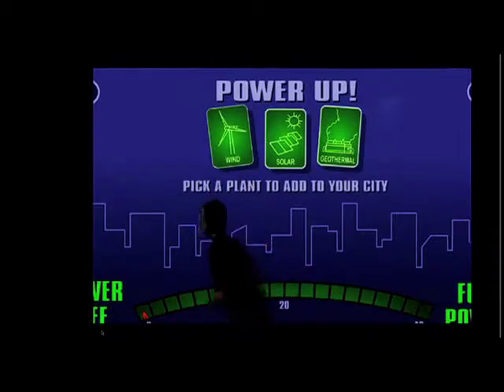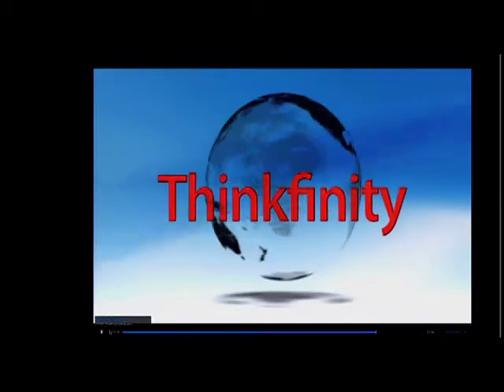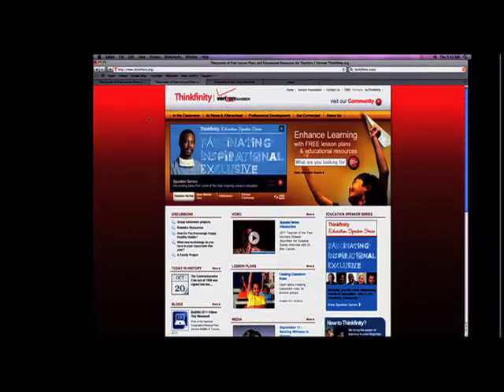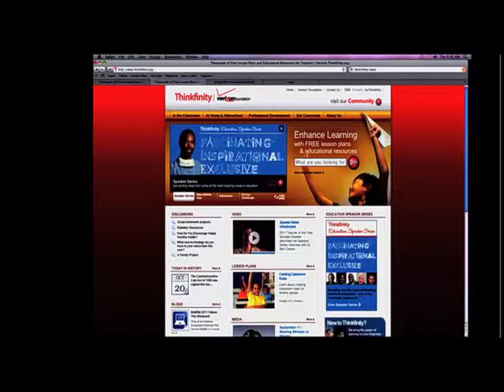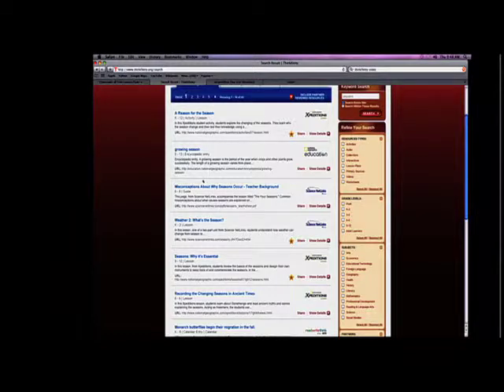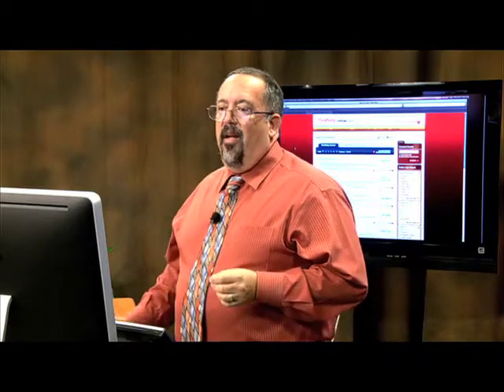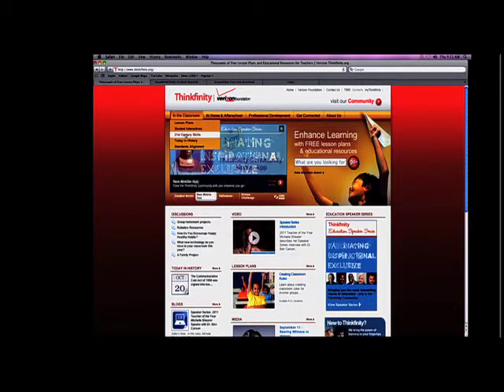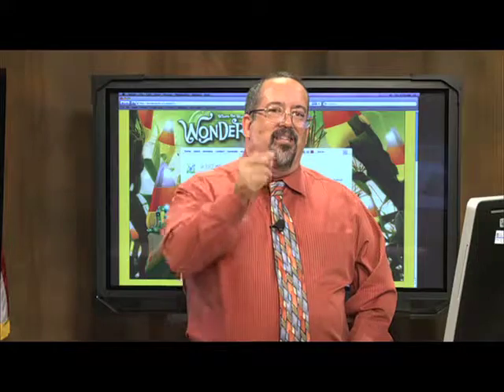Thinkfinity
What is Thinkfinity and how can we use it in a classroom? This episode looks at why a teacher might want to use Thinkfinity, and some of the resources that are available with this great tool.